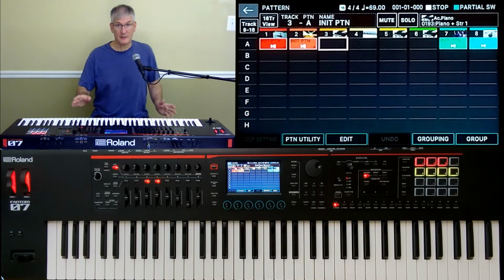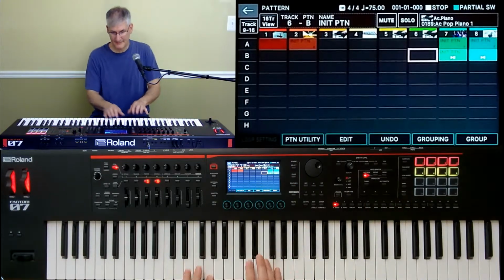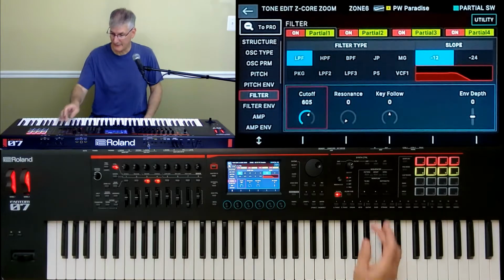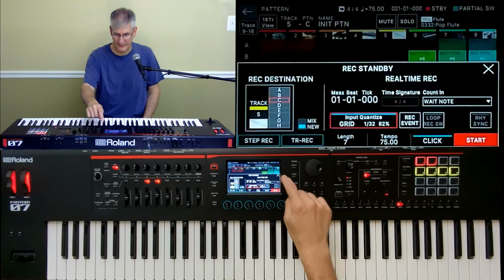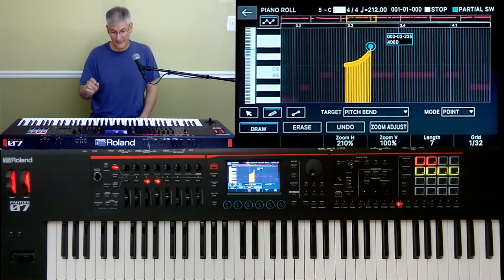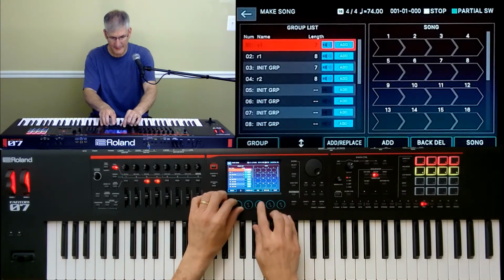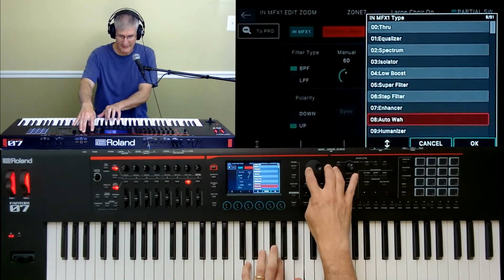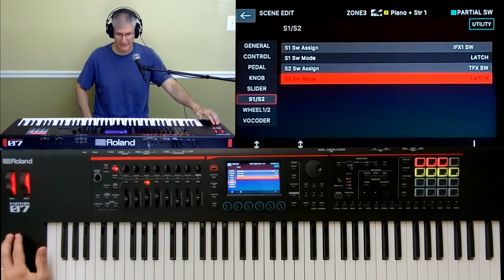Roland Fantom 0 - MFX, IFX and TFX for Zones and Vocals - Tutorial 10 (Part 2 of 2)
The continuation of Tutorial 9. In this video I experiment with automation editing and effects.

You can preview the sheet music and hear the professional recording for free at the publisher's site here:

Paul